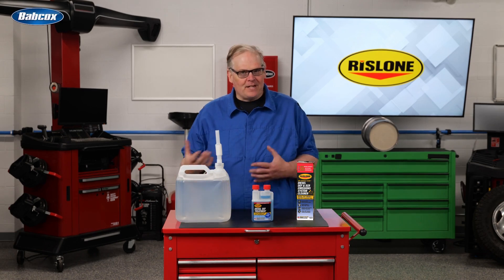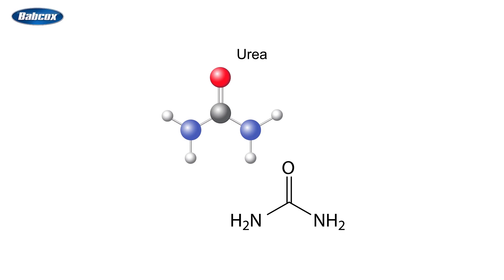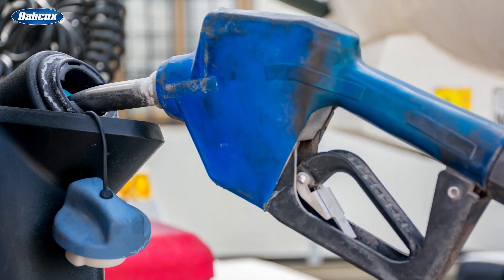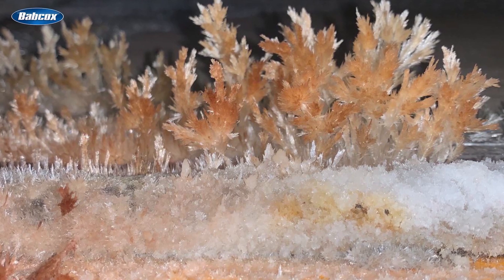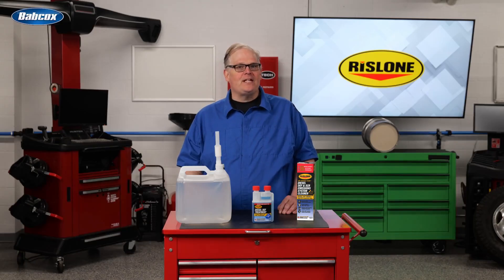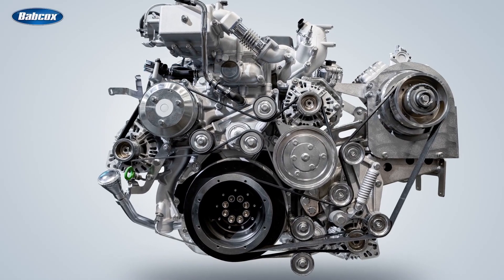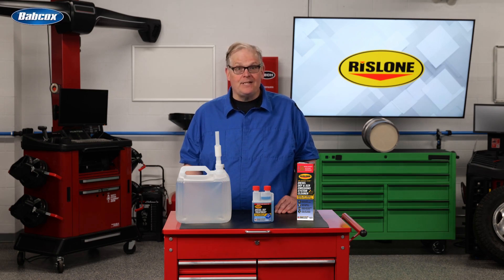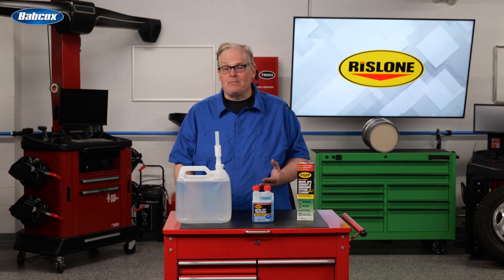What Causes the White Crystals in an SCR System?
White crystals made of urea compounds can interfere with the operation of the DEF injector and SCR stack. These crystals can diminish the effectiveness of the catalyst reaction and cause DTCs for reduced efficiency and pressure differential. This video will cover how detergents and surfactants in Diesel DEF Medic Plus clean the DEF system.